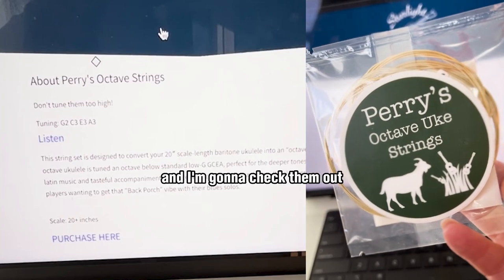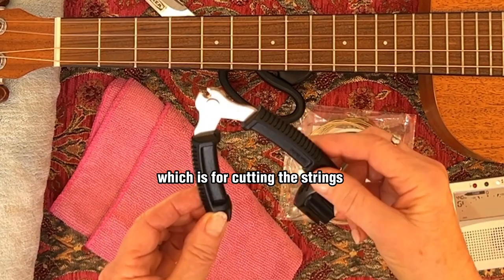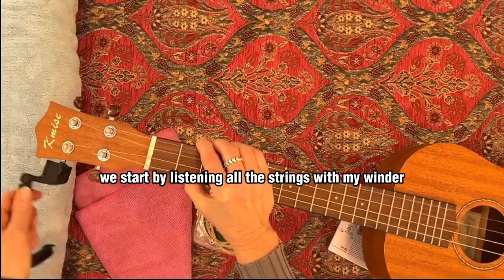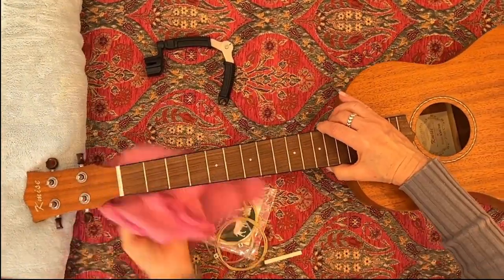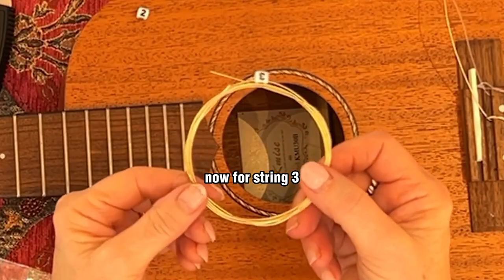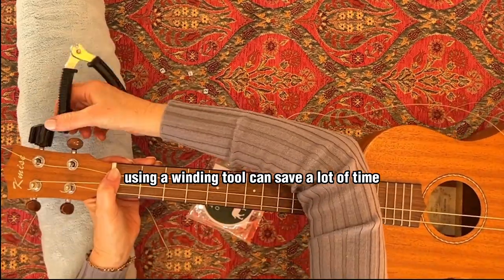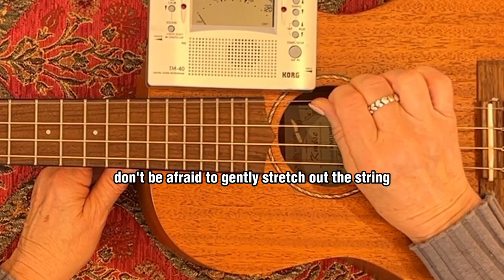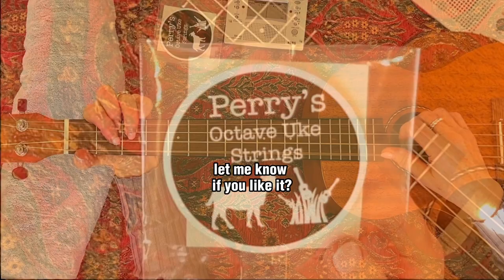What are Low Octave Uke Strings?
00:00 Introduction and Tuning
00:14 Tools You'll need
00:33 Installing the Strings
01:32 Attaching to the headstock
01:46 Tuning the Strings
02:05 How they sound

Discover the incredible world of octave ukuleles as I convert my baritone ukulele with these beautiful low strings!

In this step-by-step unboxing and installation of Perry's Octave Uke Strings, I showcase how I transformed my baritone ukulele into an even deeper and richer sound. I'll show you the tools and accessories I'll be using for this awesome conversion of my baritone ukulele. From a string cutting and winding tool to a KORG tuner, I've got everything I need to make this transition smooth and enjoyable.

Perry's Octave Uke Strings come with a unique touch, as you'll see with the little dice string number included in the package. I demonstrate the sound of these beautiful low-octave baritone strings at the end of this video!

The process begins by attaching string 1 to the bridge, followed by string 2, string 3, and string 4. Once all four strings are tied to the bridge, it's time to attach them to the headstock. I share my preferred method, starting with string 4, which is the one closest to you when playing.

To save time and make the installation easier, I utilize a winding tool. Then, it's time for tuning. Remember, strings need time to settle, so I gently stretch them out to help them settle in.

And there you have it, folks! Witness the birth of my very own octave ukulele. Perry's Octave Uke Strings have transformed my baritone uke into something truly remarkable. If you're interested in trying out these incredible strings yourself, you can find them

Watched endless youtube tutorials that go too fast or expect you to understand concepts that are too advanced? Gabrielle uploads straight-to-the-point, beginner tutorials that are easy to understand. follow for great content!

Check out Gabrielle's channel for some serious ukulele fun.